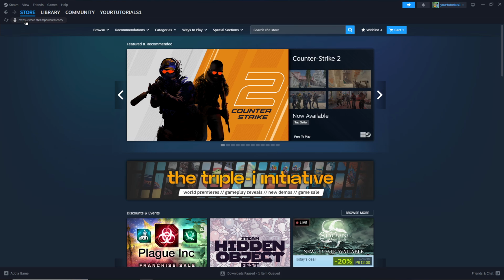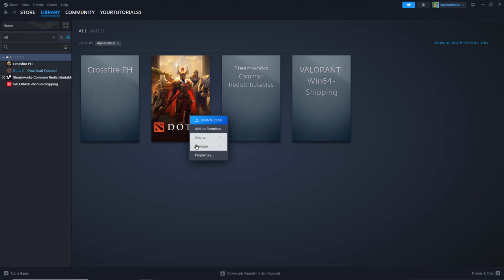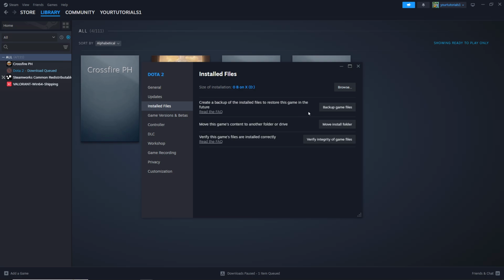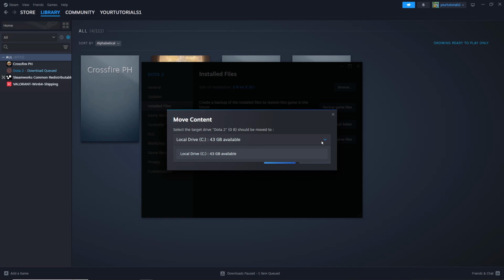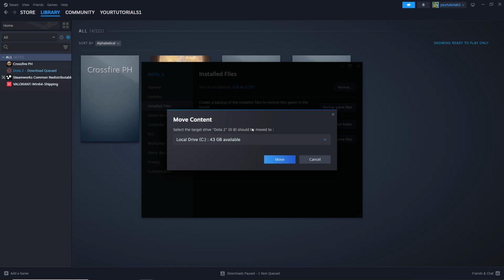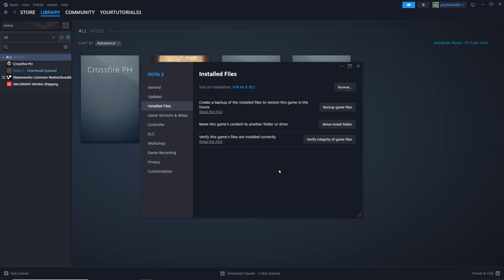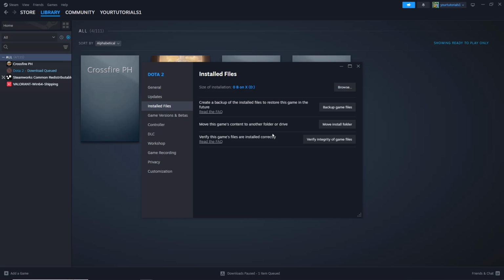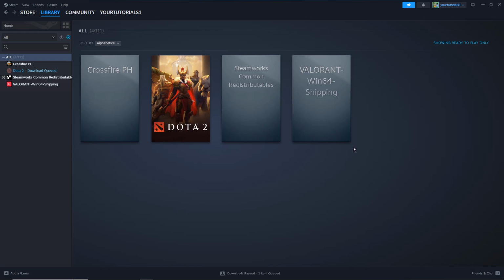How to move Steam games and libraries - Easy Guide (2026)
How to move steam games and libraries, steam tutorial, steam guide 2026, pc gaming tips, steam help

Learn how to move steam games and libraries with this simple step-by-step guide. This tutorial helps you complete the process quickly and efficiently without confusion.

0:00 – Intro
0:30 – Key step
1:00 – Main process